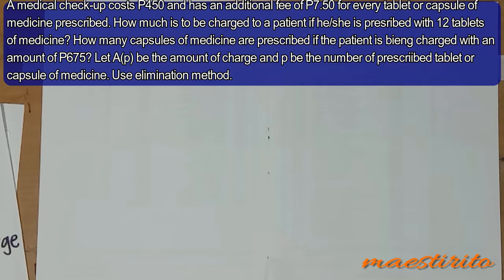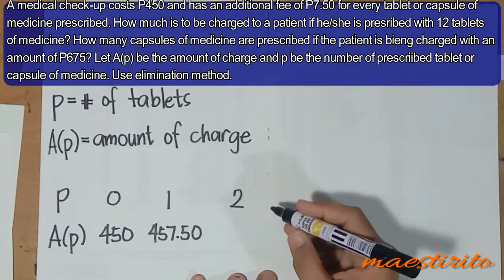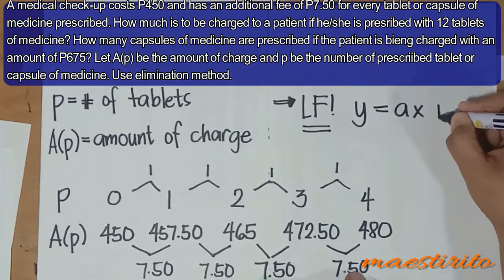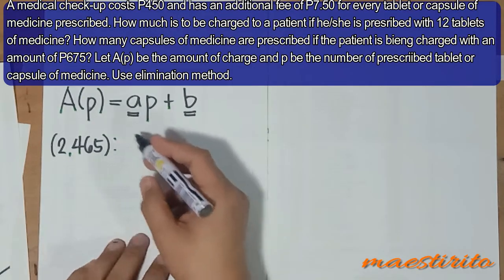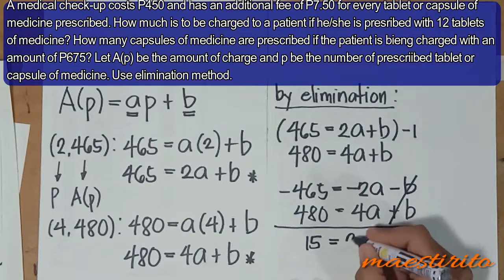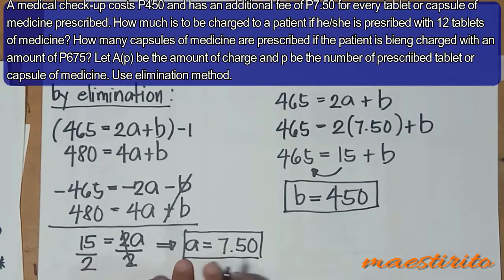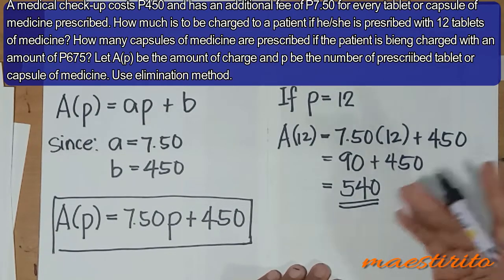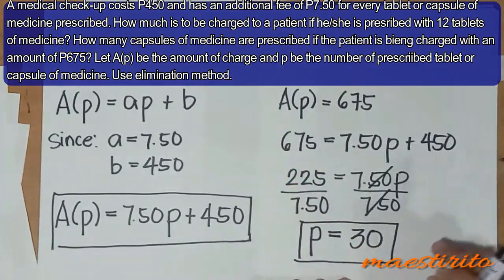Linear and Quadratic Functions Sample Problem 2 by maestirito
Linear and Quadratic Functions.